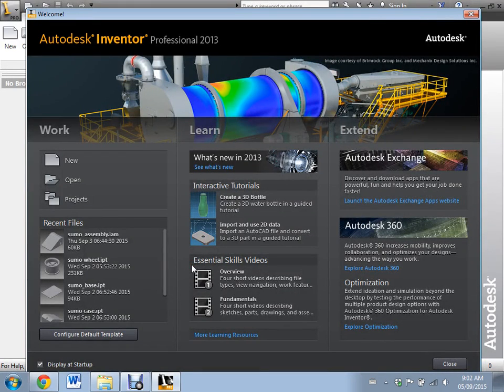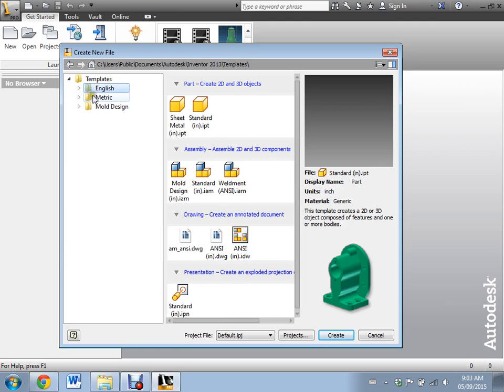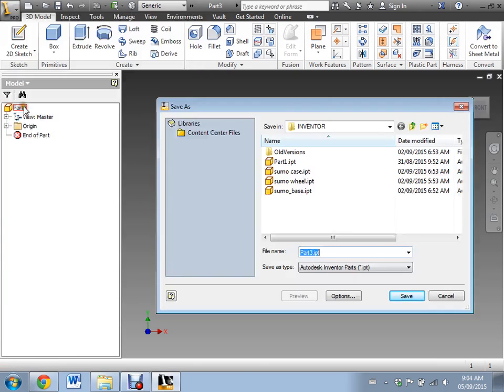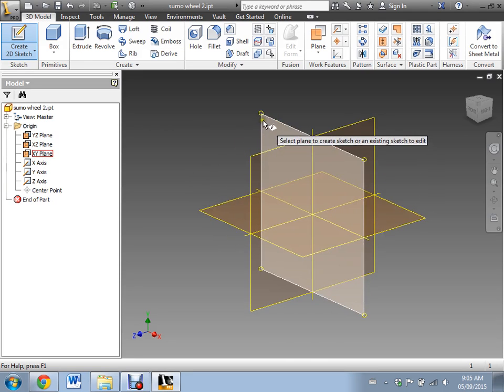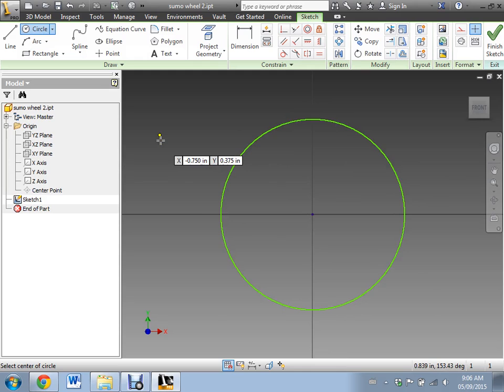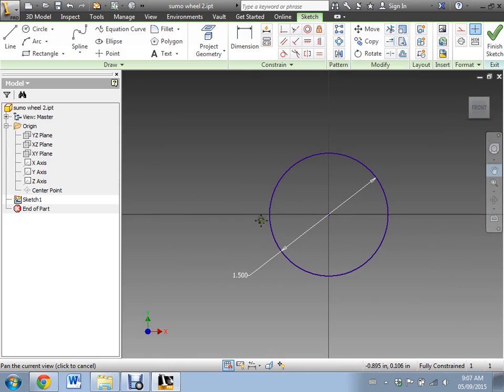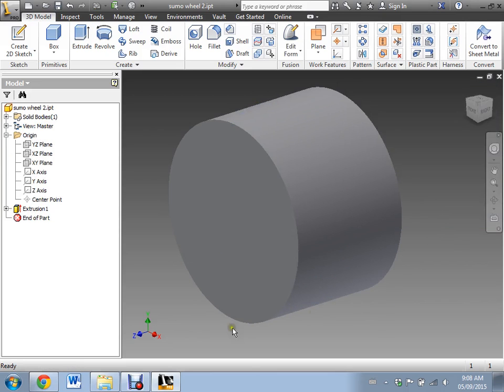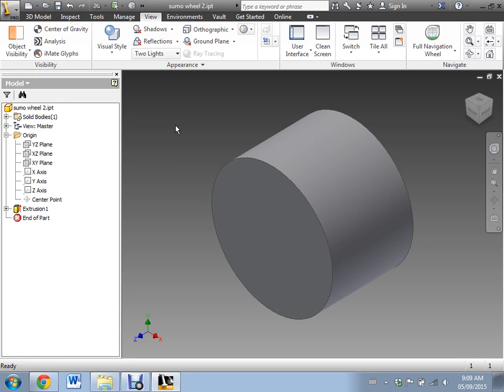Intro to inventor 2013 - Sumo wheel